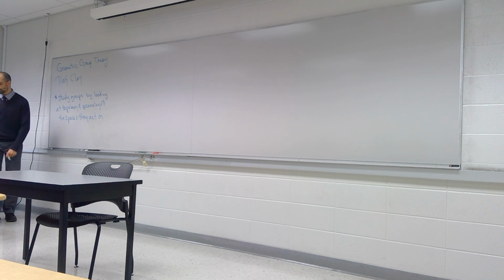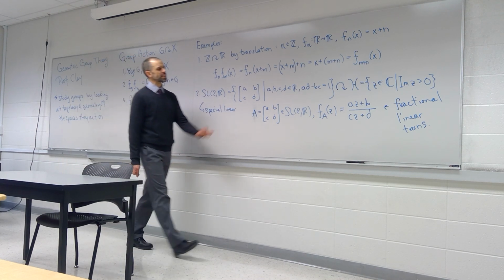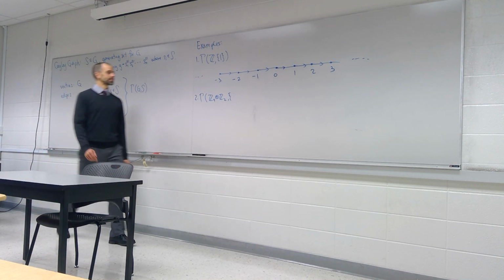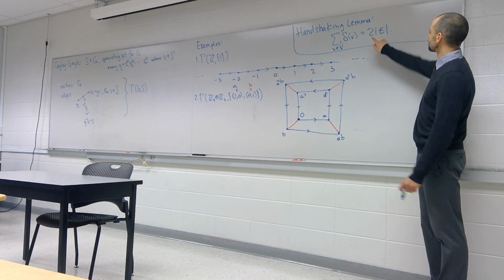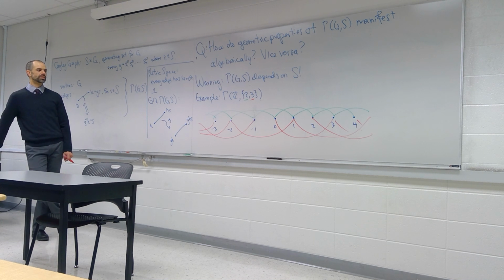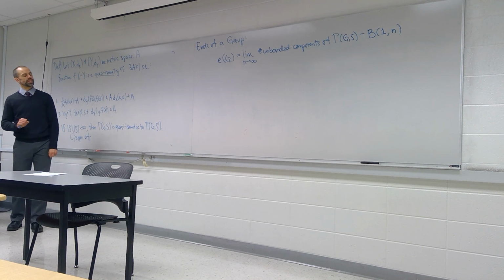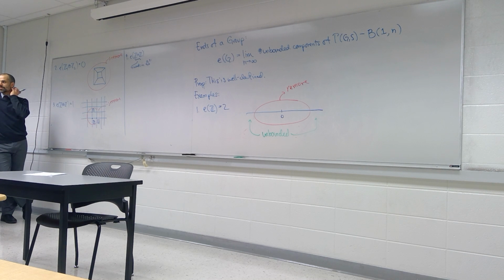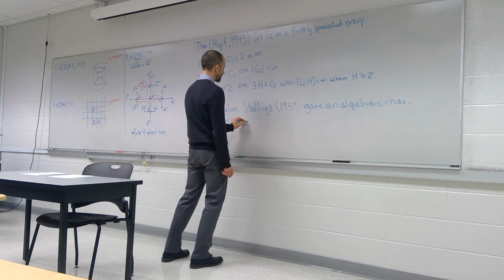1/22/2019 Seminar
Geometric Group Theory with Dr. Clay